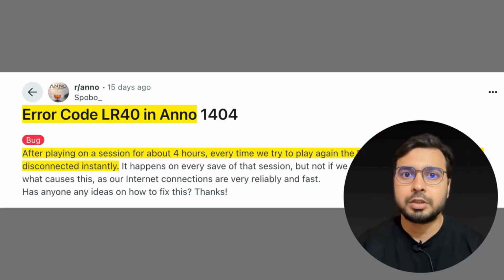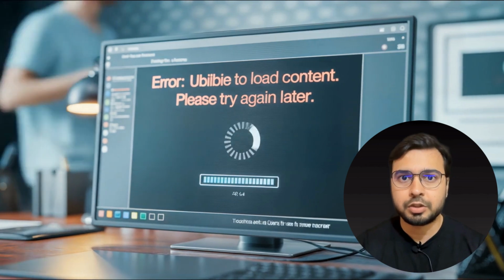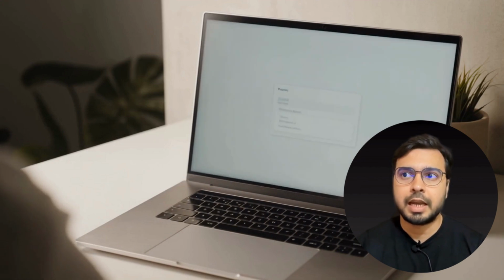How To Fix Anno 1404 Error Code LR40?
In this video, we are going to discuss the Anno 1404 Error Code LR40. We will tell you why this error occurs, the reasons behind it, and how to resolve it.